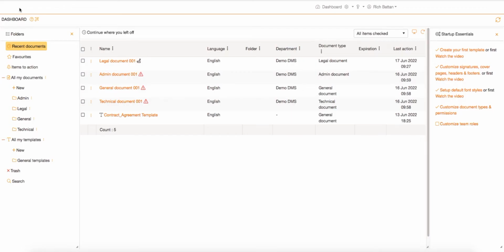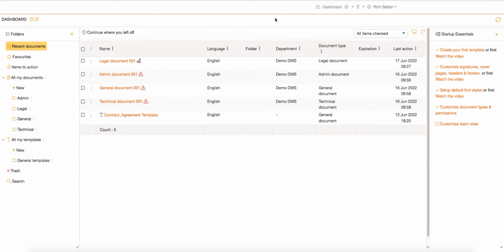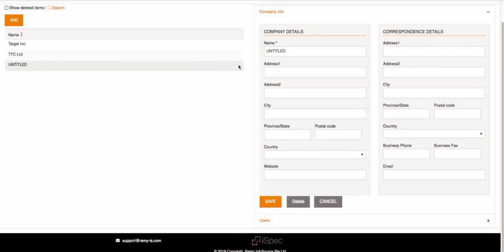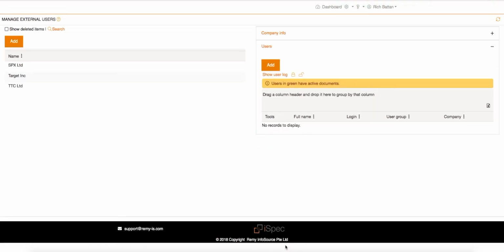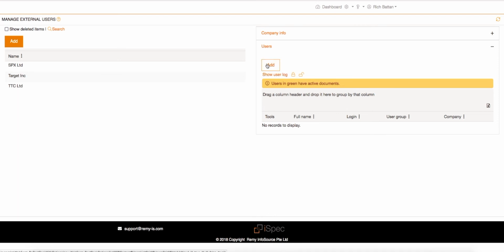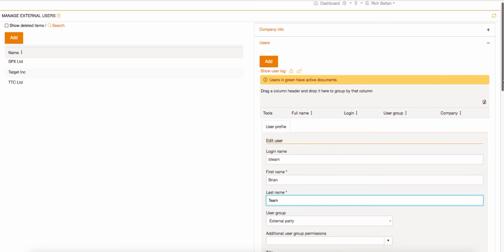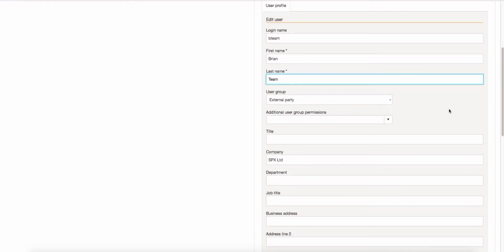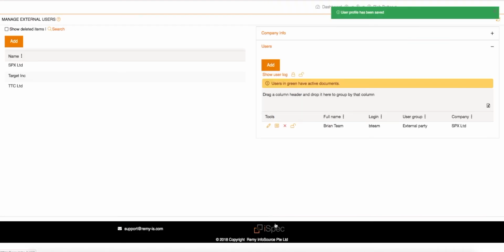iSpec DMS Training - Administration - Configuring external users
In this tutorial we walkthrough how to configure external user profiles in iSpec DMS system.